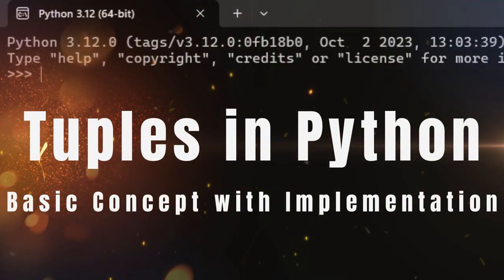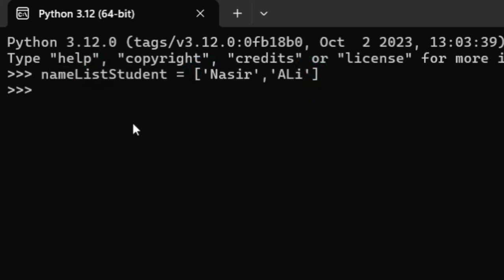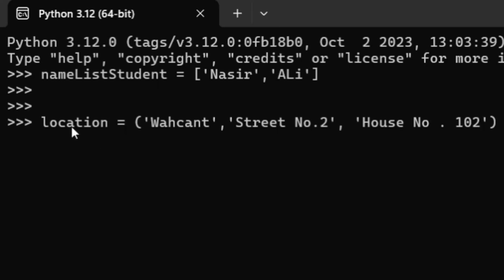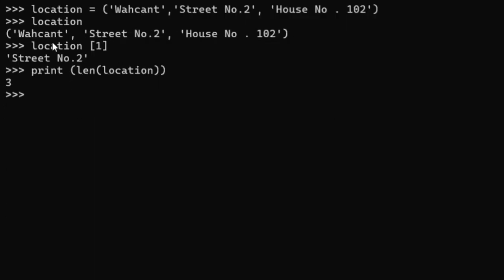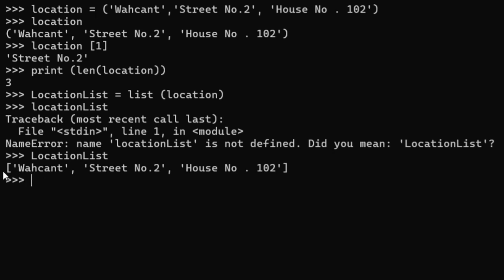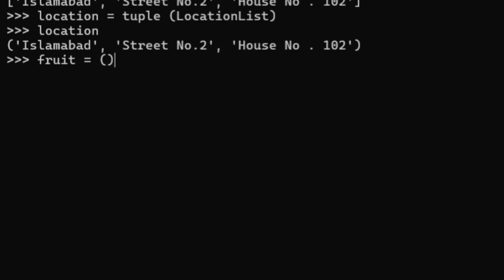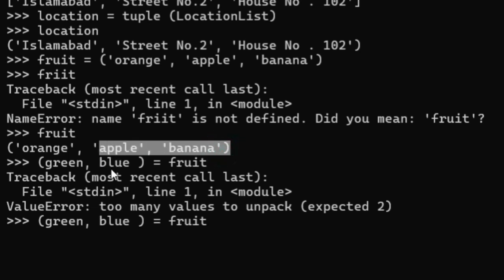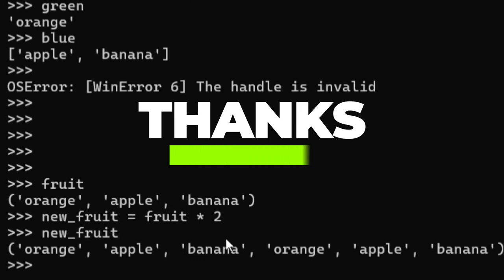Python Tuples Explained | Create, Update, Unpack & More!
🔥 Master Tuples in Python! 🔥

Tuples are an essential data structure in Python. In this video, I’ll walk you through everything you need to know about Python Tuples, including their differences from lists, how to create, update, and unpack them, and more!

📌 Topics Covered:
✅ Create Tuples – Learn how to define tuples in Python.
✅ List vs. Tuple – Key differences and when to use each.
✅ Update Tuples – Can you modify tuples? Workarounds and best practices.
✅ Unpack Tuples – Extract values efficiently using tuple unpacking.
✅ Multiple Tuples – Combining, nesting, and iterating through tuples.

✔ Beginner-friendly tutorial with easy-to-follow explanations.
✔ Covers common tuple operations used in real-world Python coding.